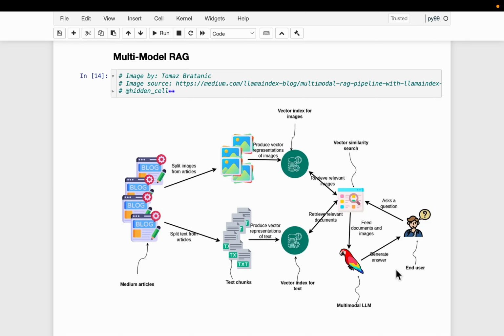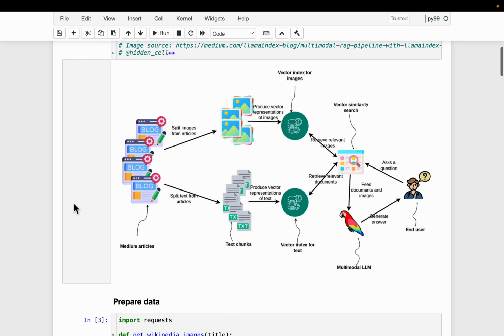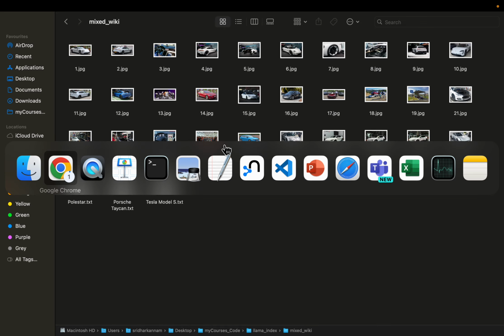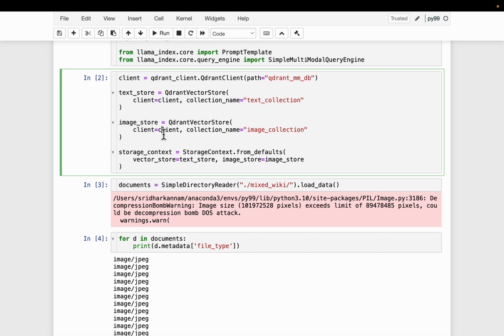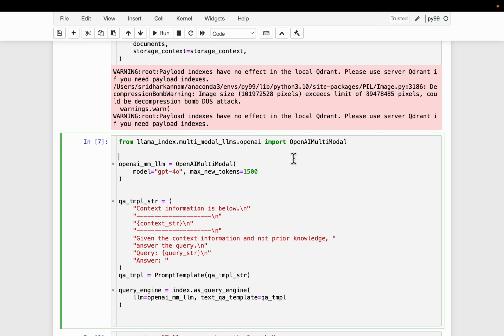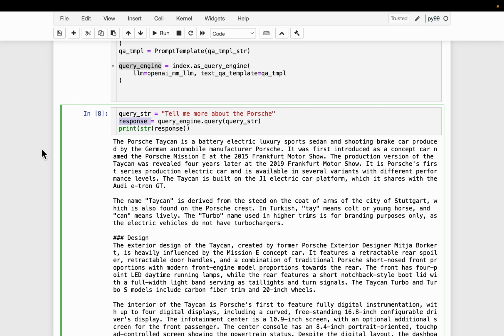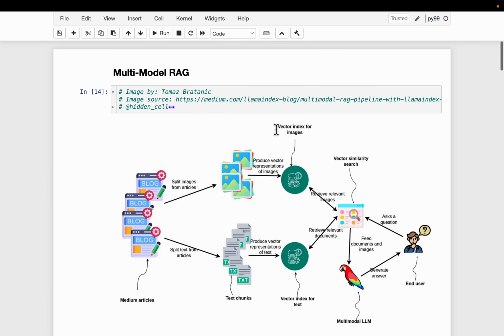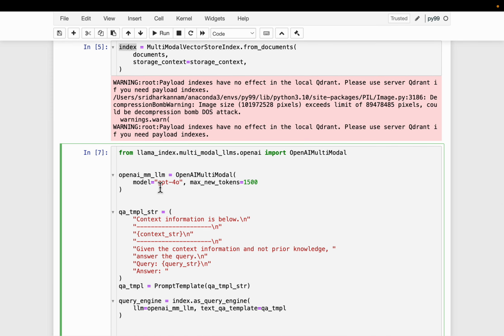Build a Multi-Modal RAG System